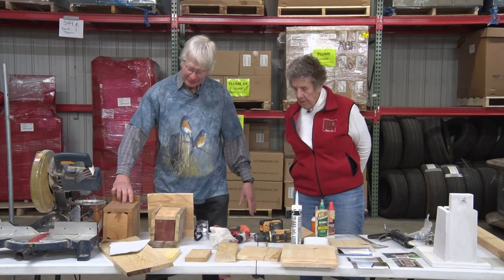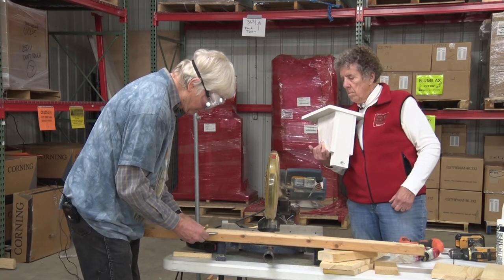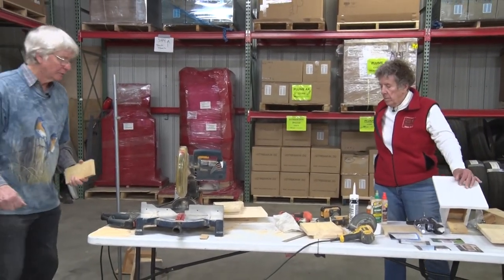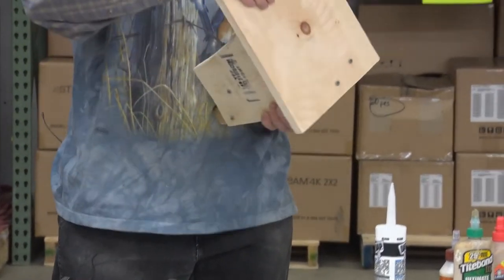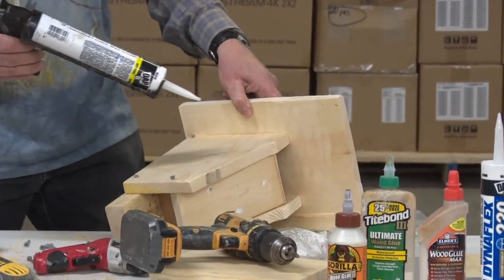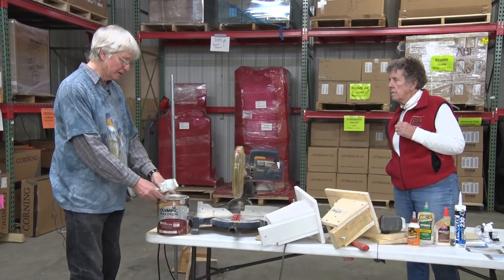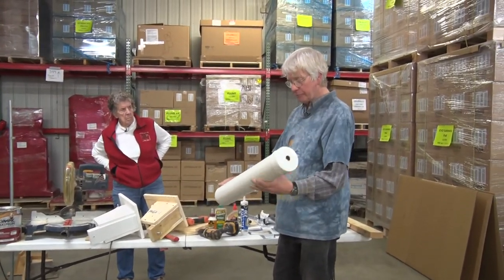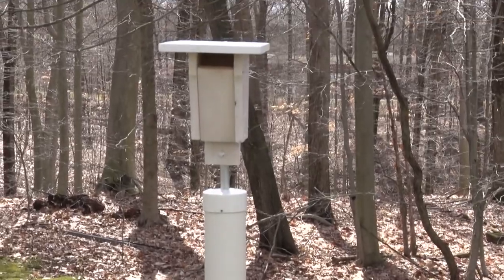My Dog and Me "Bluebirds Part 3"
Armstrong Neighborhood Channel, Northwest PA: Mark Ritke from Bluebirds Unlimited demonstrates how to build a bluebird house